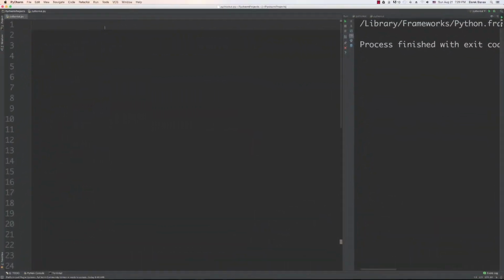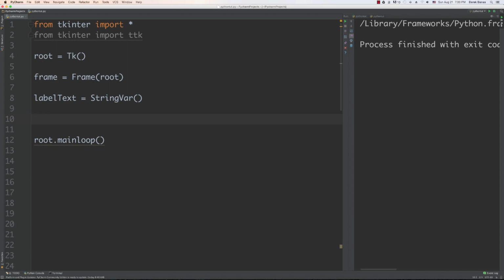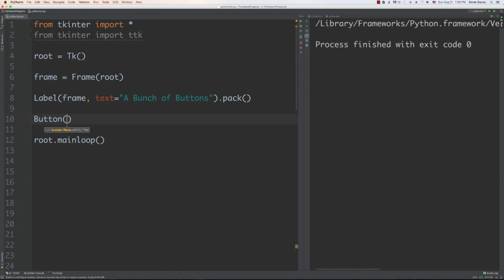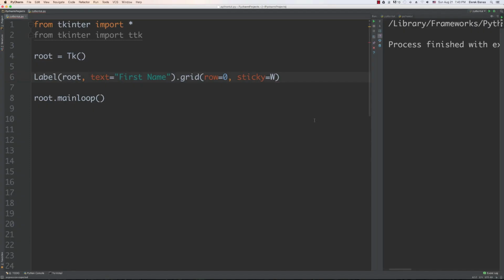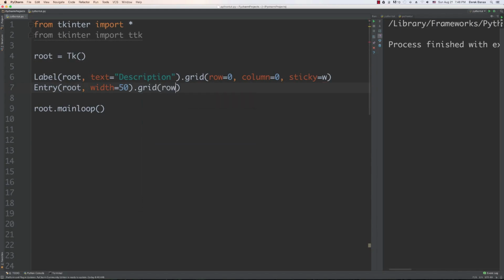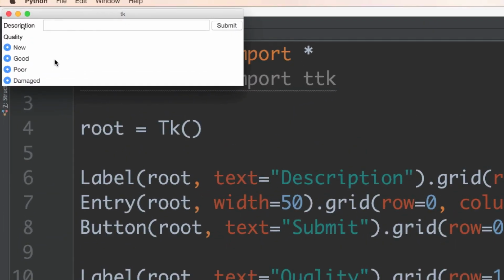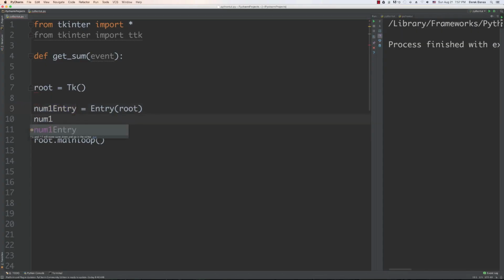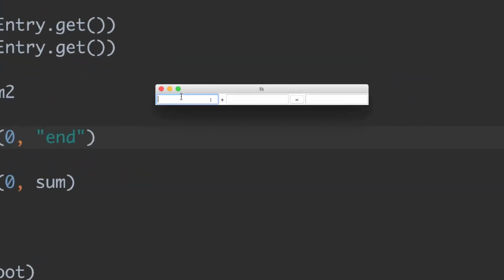Python Tkinter Tutorial I | Part 20: Building GUI Applications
In Part 20 of our Python series, we explore Tkinter, Python's standard GUI toolkit! Learn how to create interactive applications with buttons, labels, text boxes, and more. This tutorial will guide you through building a simple GUI application from scratch, making it easy to understand how to use Tkinter for your projects.